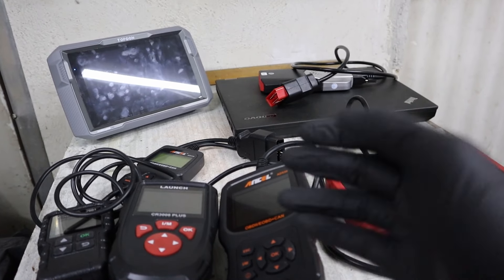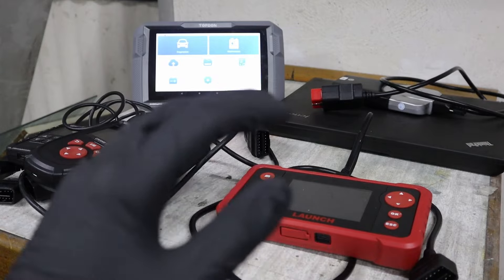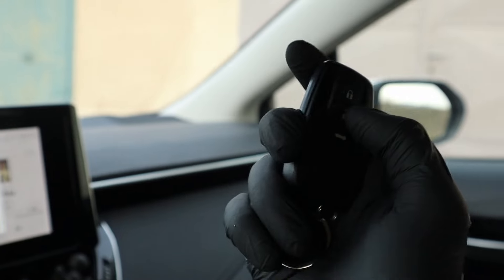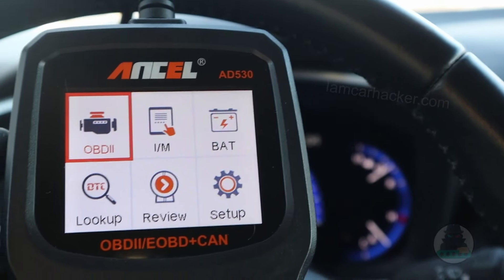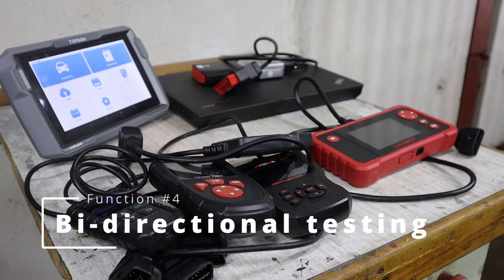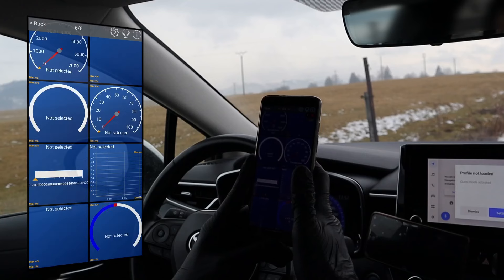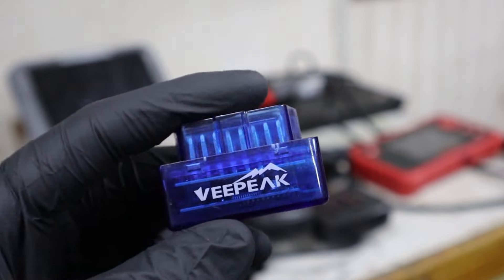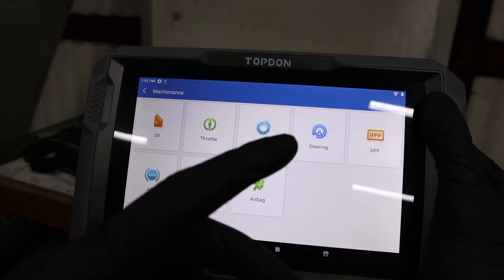7 COOL things your OBD2 Scanner can do!